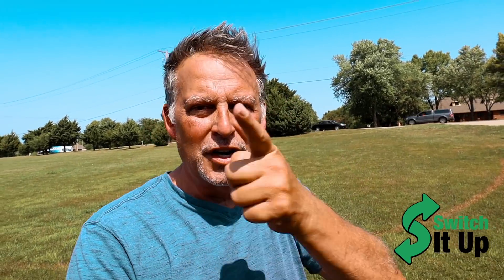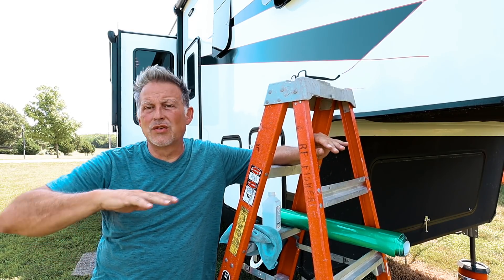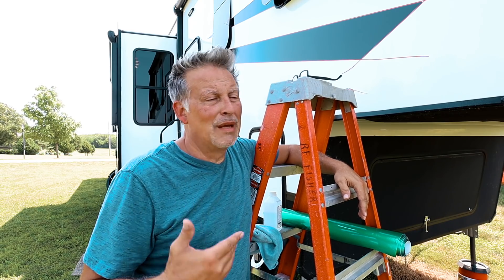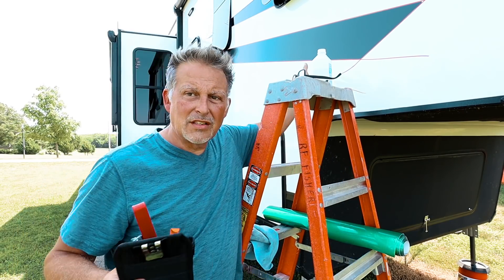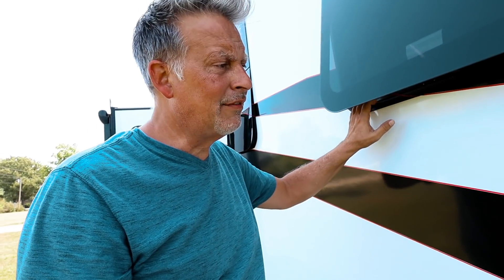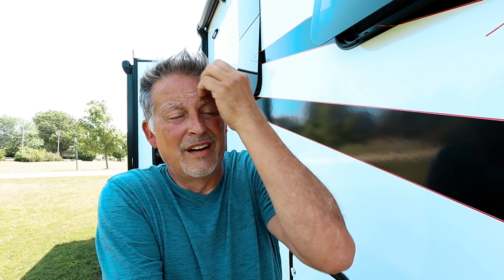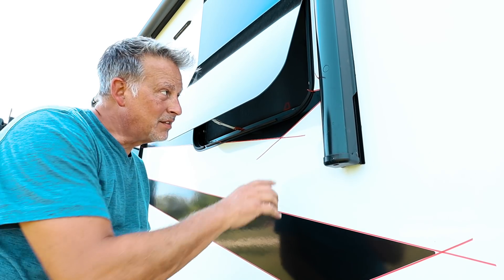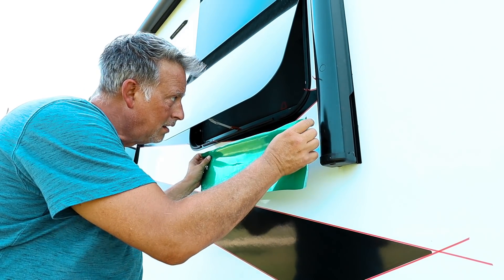How to change the look of your RV.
Here is how I have been changing the look of our RV. If you have an old RV and want to freshen up the look or change the decals this is an easy alternative. RVLife comes in all different looks and designs. VinylInstallation is a great ulternative.

Below are common questions we receive on different products and services we use.

Want to know behind-the-scenes information on where we are?
Would you like to see Bloopers & Private YouTube LIVES?

***Travel Gear
Garmin 890
Blink Cameras

***Jingle creation for businesses or channels along with Graphic design for YouTube.

***Camera Gear
Canon m50
Camera Microphone
Variable ND Filter
GoPro Handle
New Drone Mavic Air2
Insat360 One X2
Insta360 Adjustable Pole
Camera Bag

Indestructible Wrap
Reese Goosebox 20k

I edit on a 2020 MacBook using Final Cut Pro

***Internet on our Rig:  OliveIP.com  mention my name: Todd Konitzer with SwitchItUP

We are not professionals please don’t take our word for any of the information and do your own research we will not be held liable for sharing our opinions.

To send a quick message please use Instagram or FB but we have seen a lot of messages and comments and if we are out running around we may not see it right away. We do our best to reply.